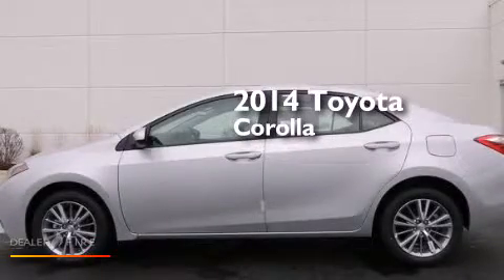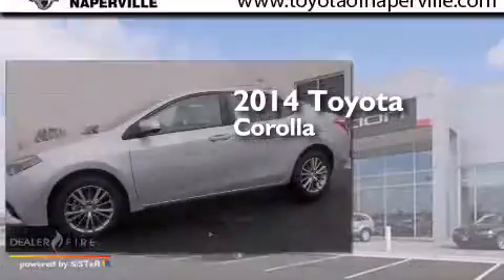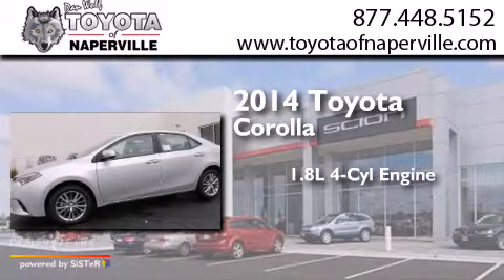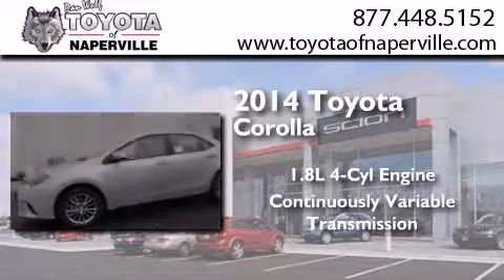2014 Toyota Corolla Napervillle IL